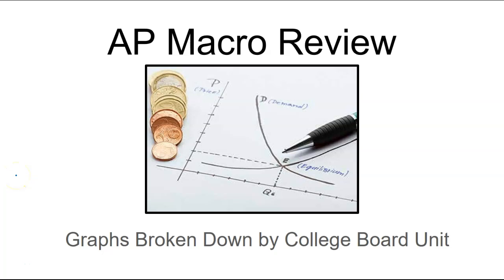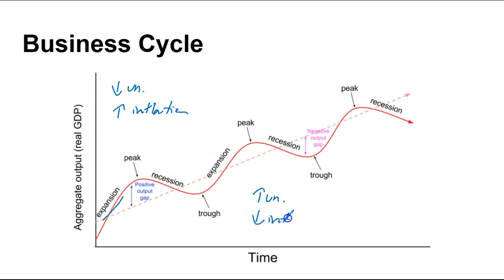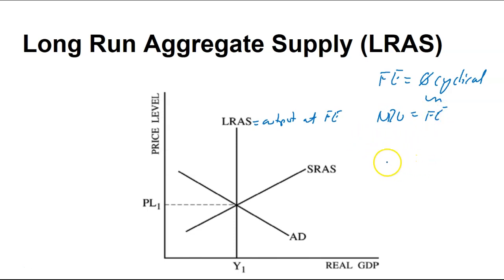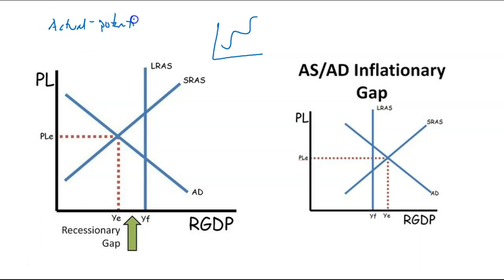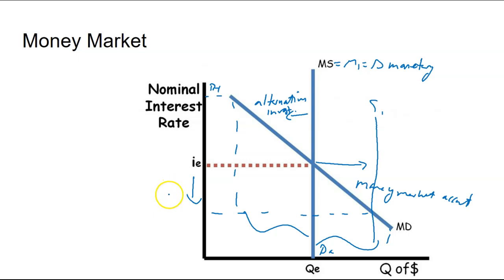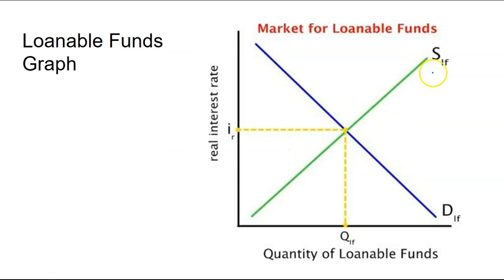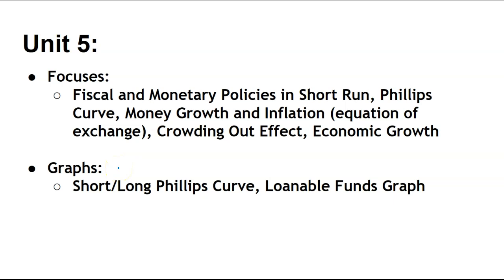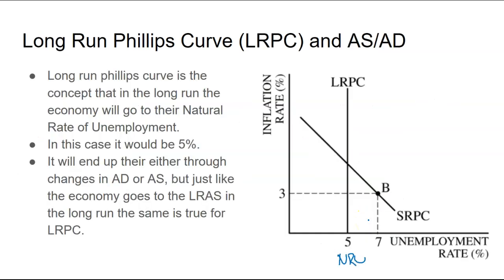AP Macro Graphs by Collegeboard Unit